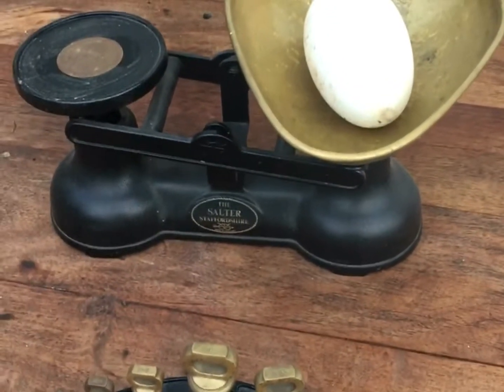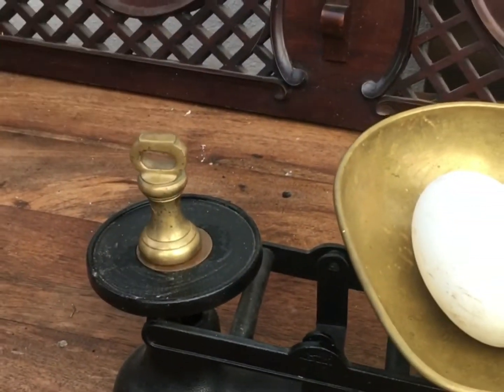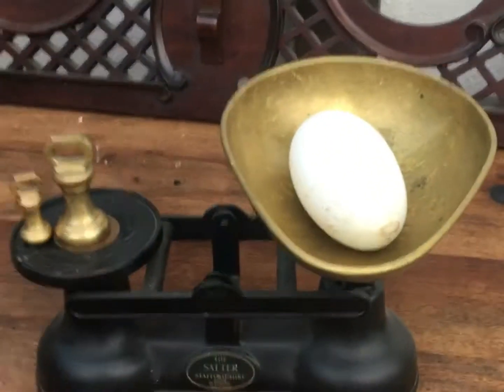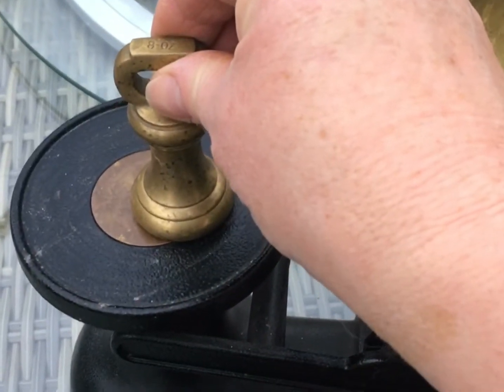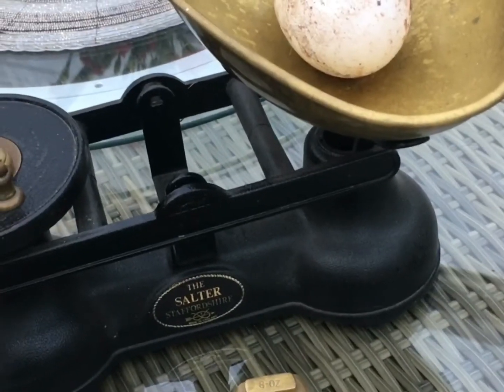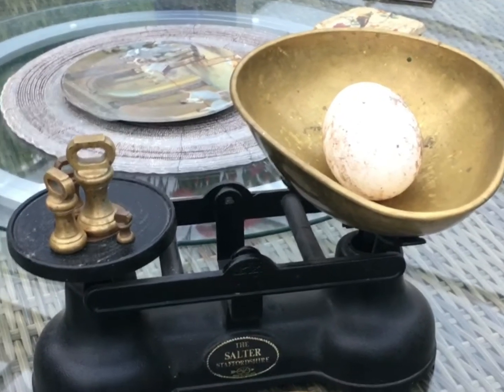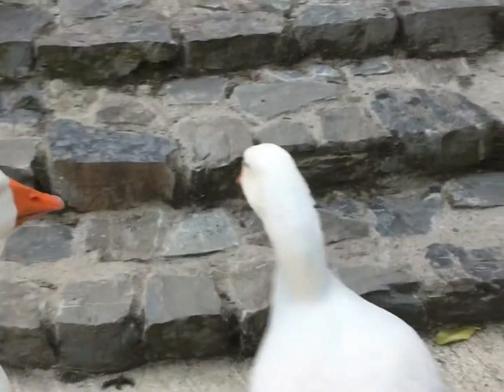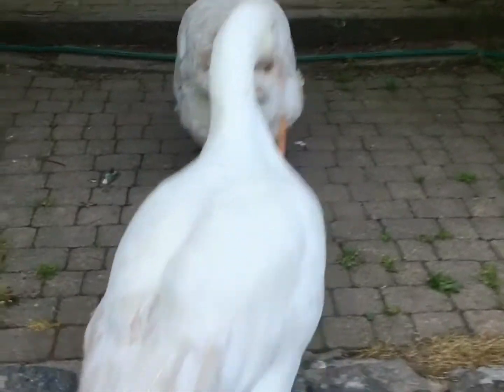Goose lays A 10 oz SUPER EGG 😲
NO WAY! A 10oz Egg 😲